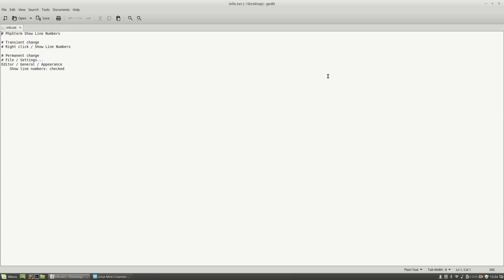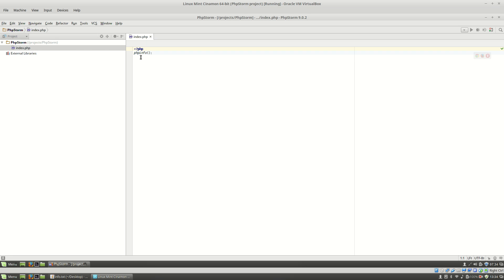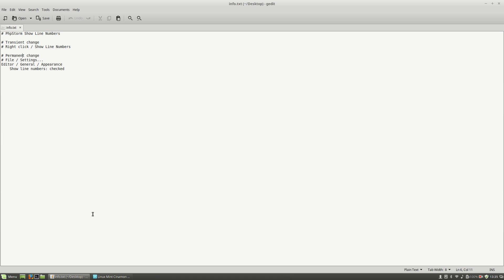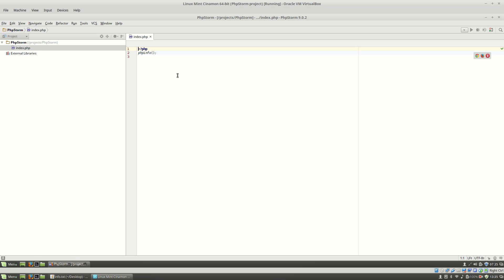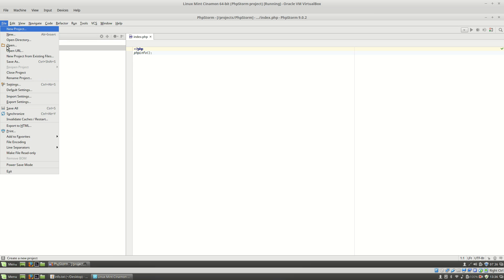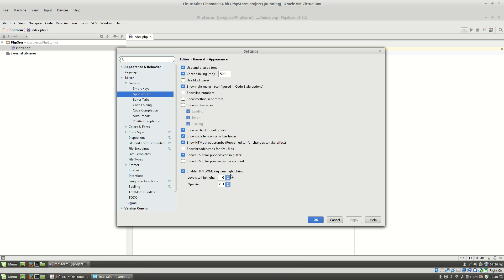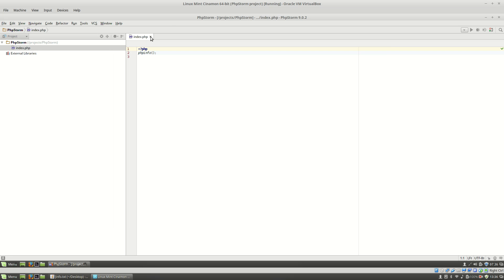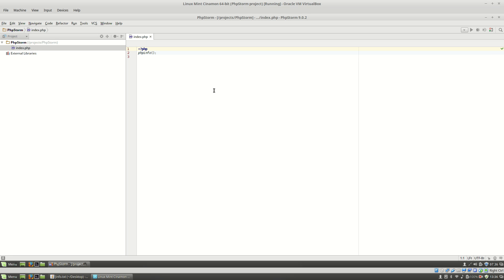PhpStorm Show Line Numbers #46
In this tutorial you will learn how to show line numbers on PhpStorm.